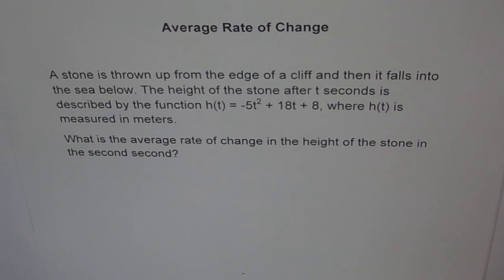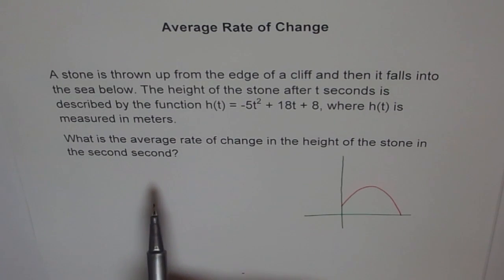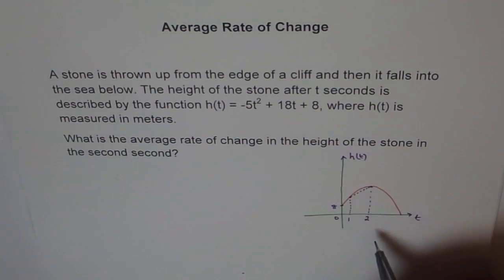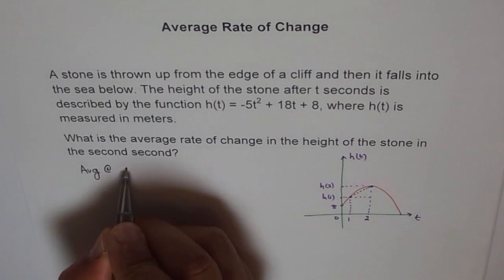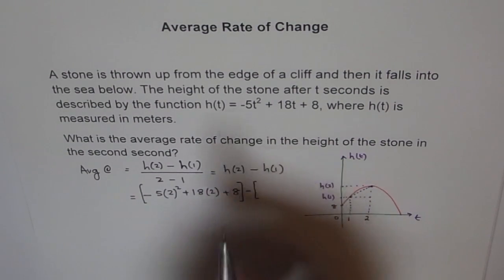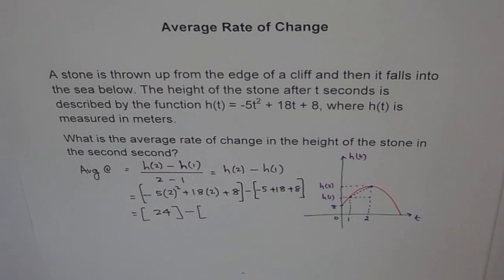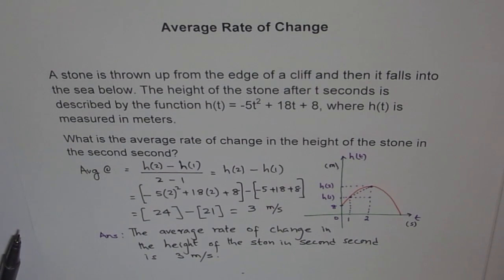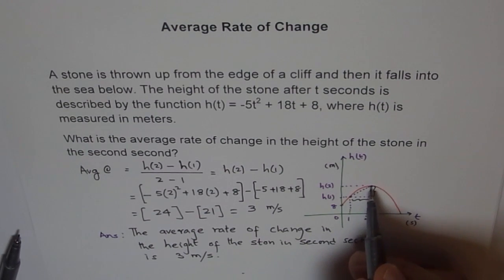Average Rate of Change Application